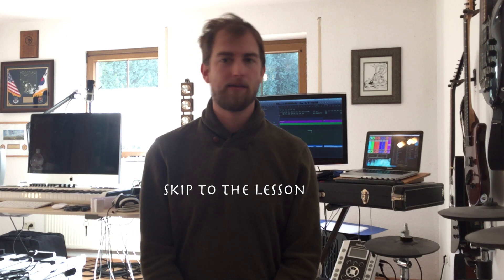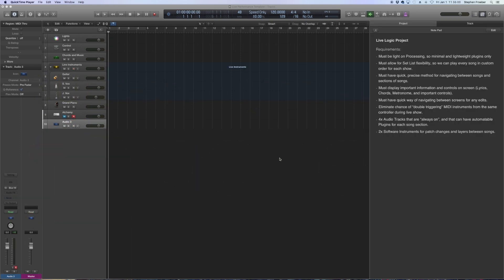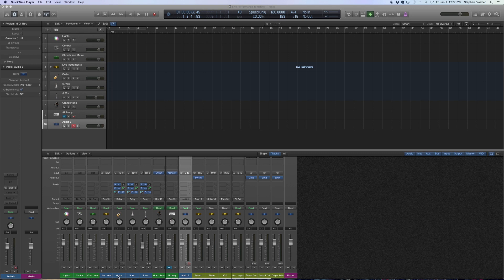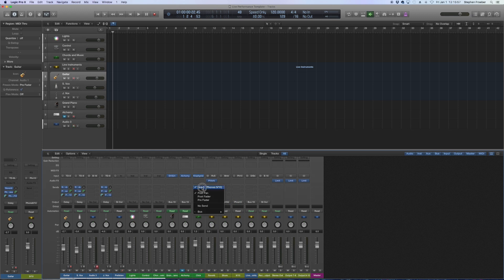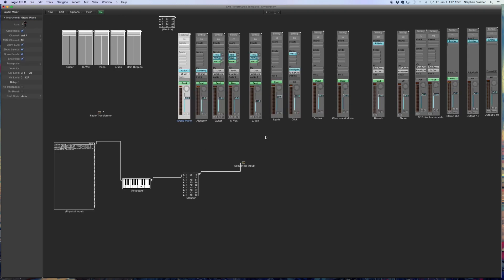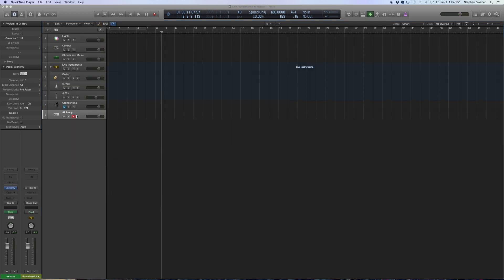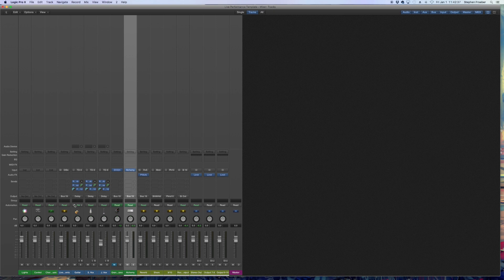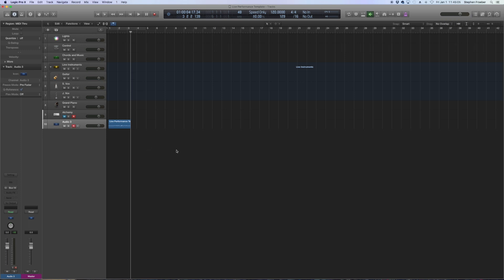Live Performance with Logic Pro X- Part 1